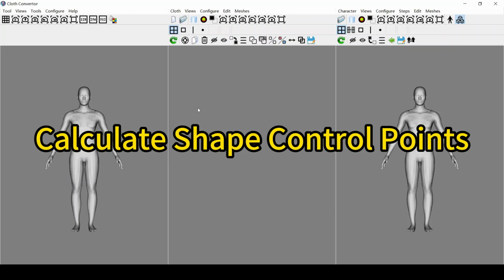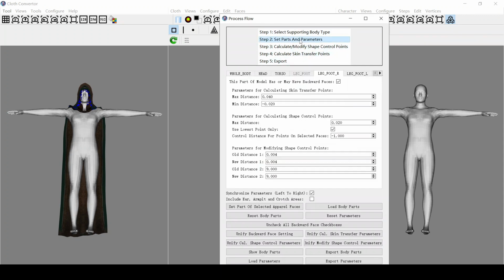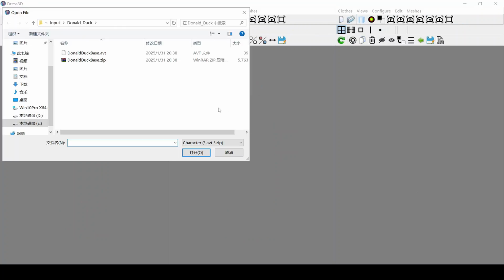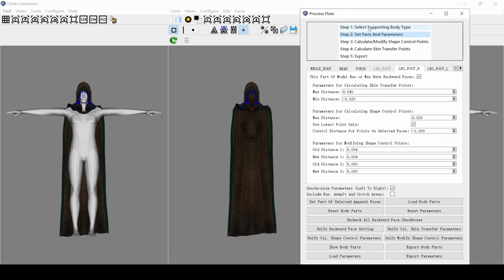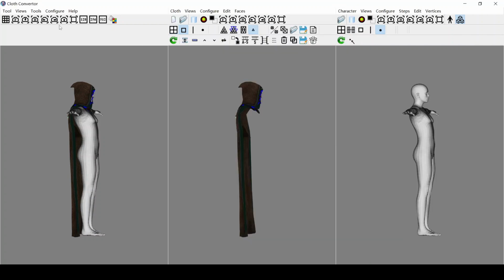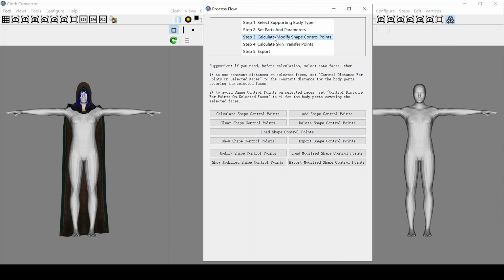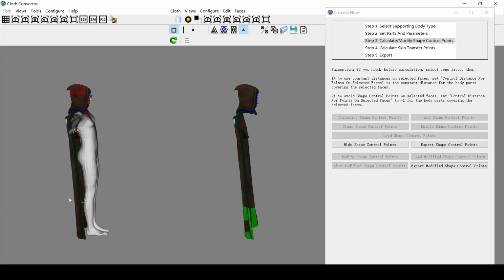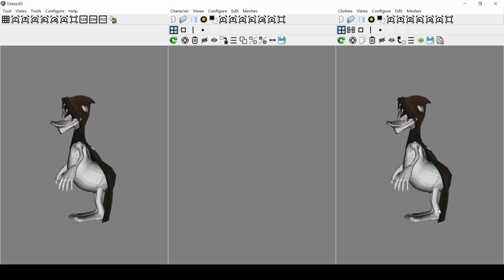Calculate Shape Control Points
This tutorial shows how to calculate shape control points.